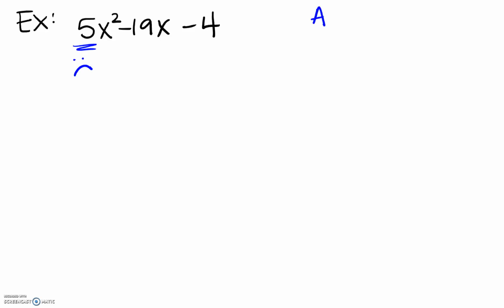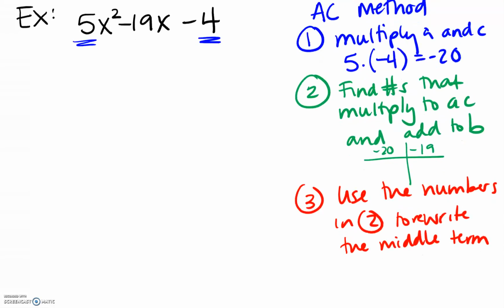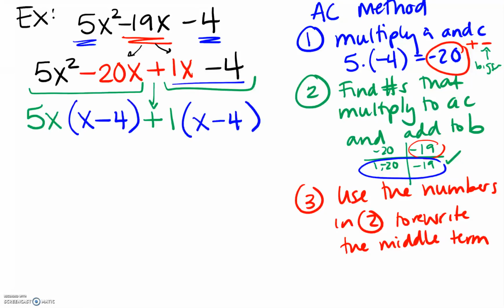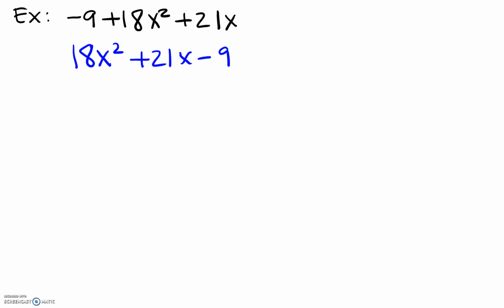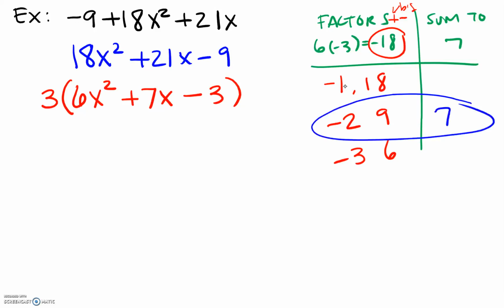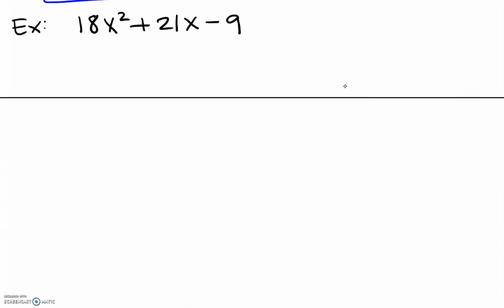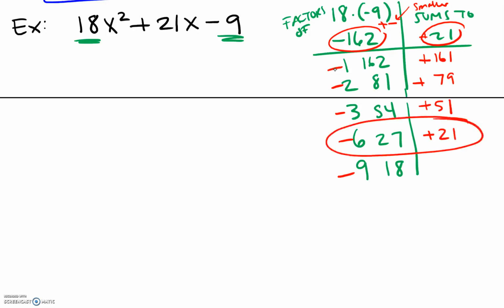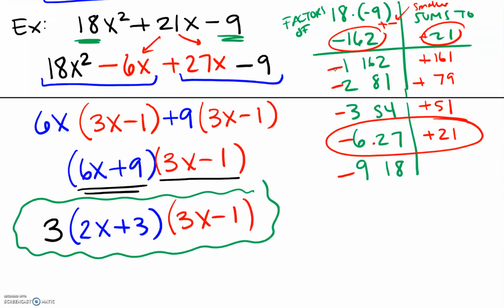Math 92 - More Factoring Trinomials of Form ax^2 + bx + c using AC Method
Two more examples using AC Method to factor trinomials of form ax^2 + bx + c